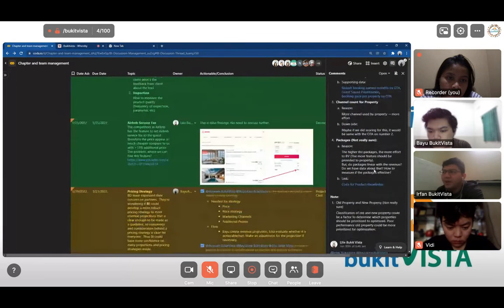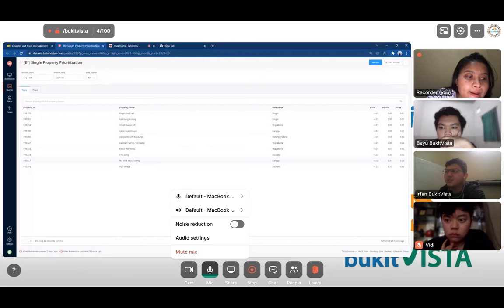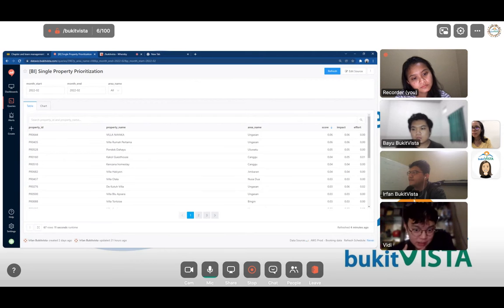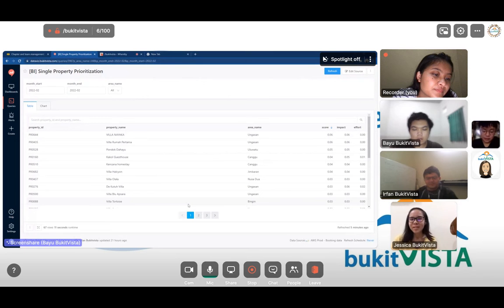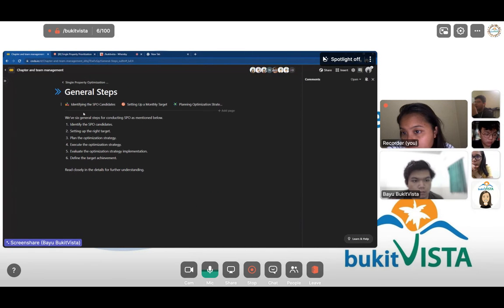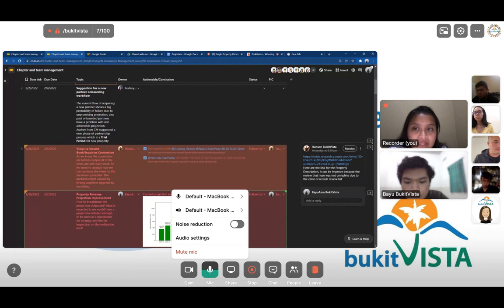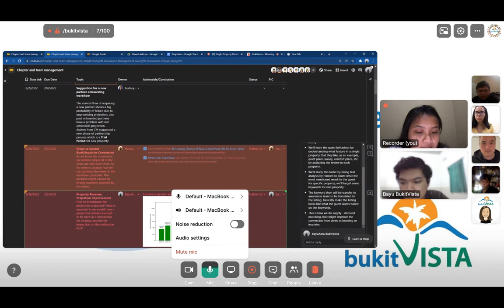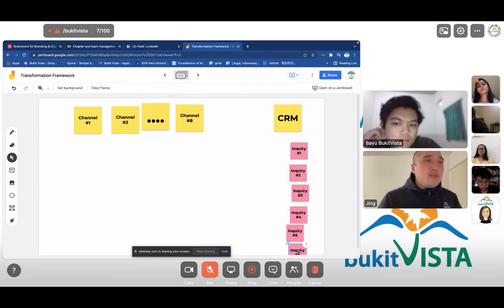Business Intelligence - 02 February 2022 | Inquiry Optimization